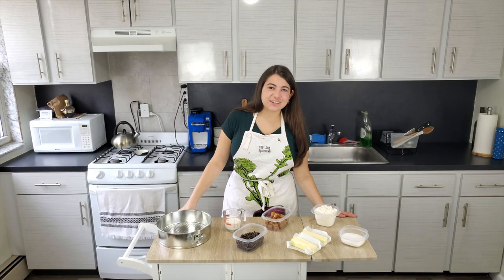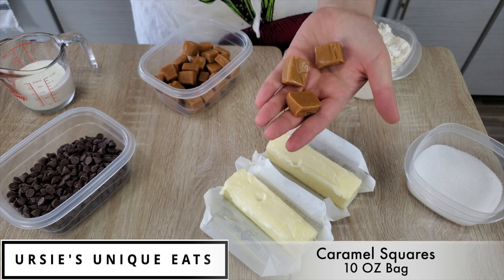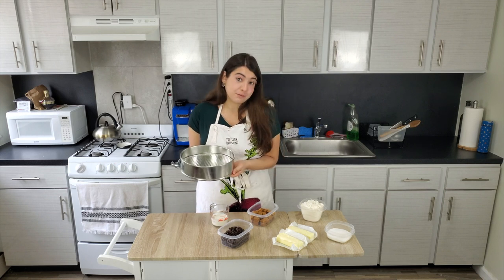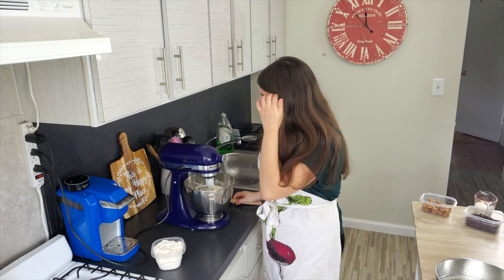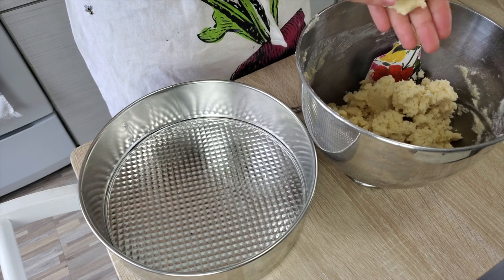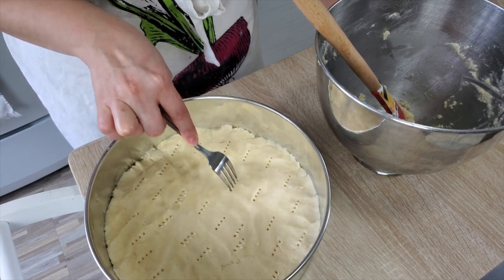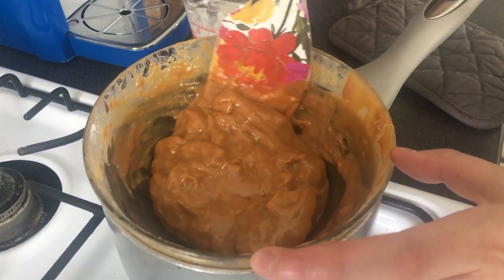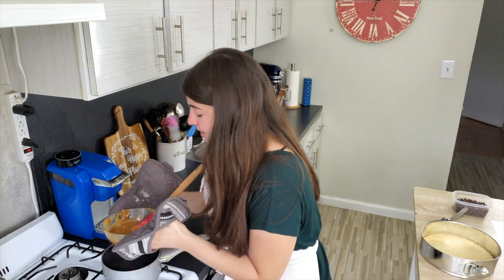Millionaire Shortbread Tart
Come check out this Millionaire Shortbread Tart, a great dessert twist on a favorite candy bar.